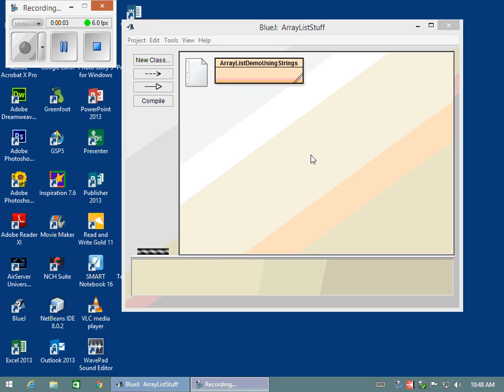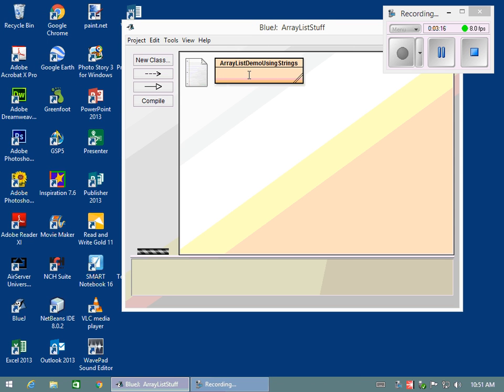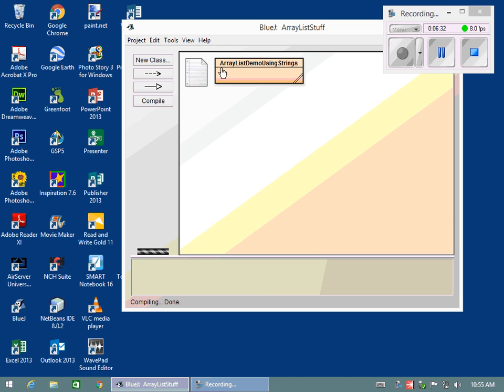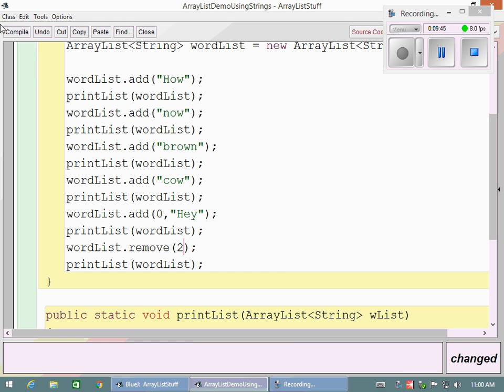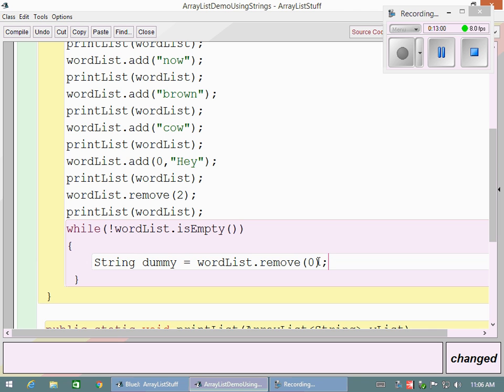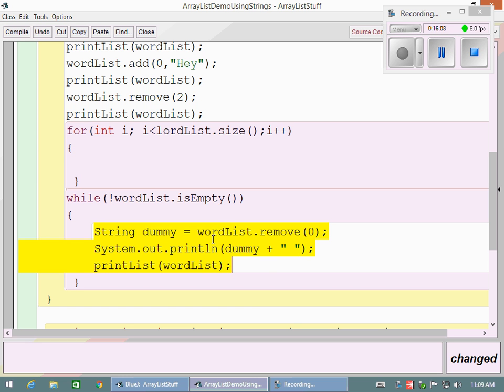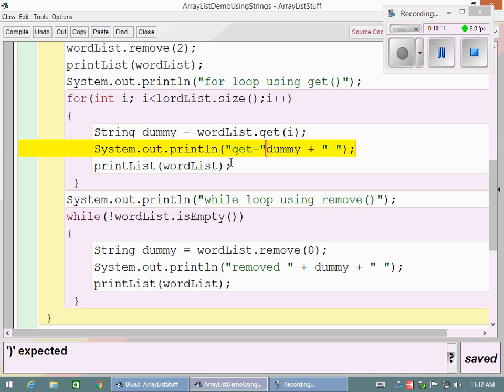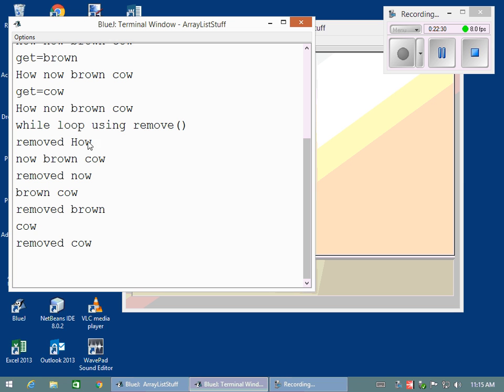ArrayList follow up lesson using Strings